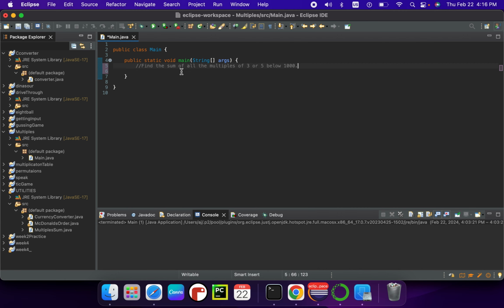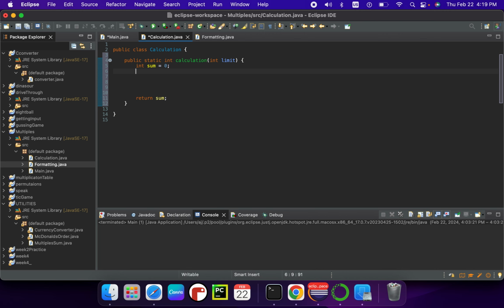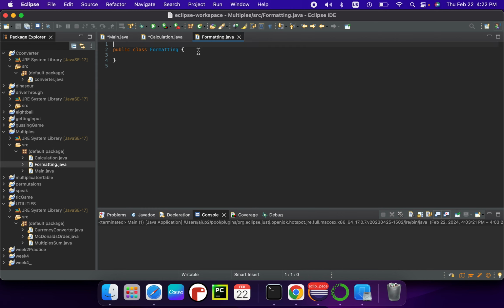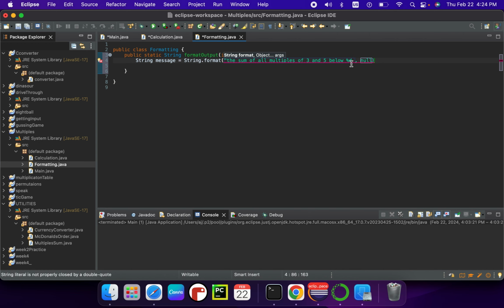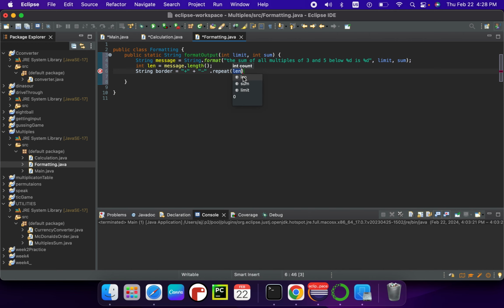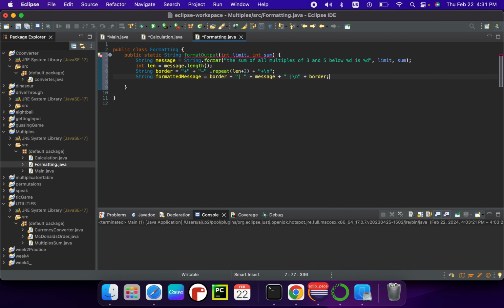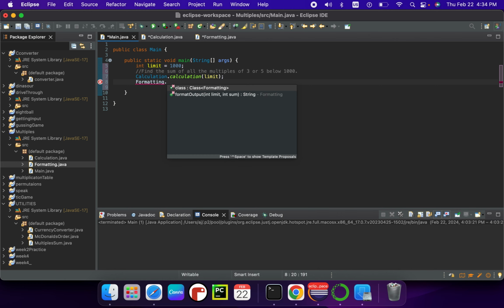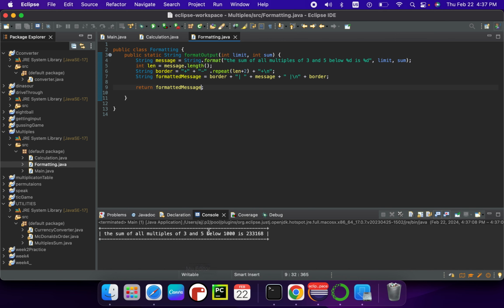Creating Multiple counter for 3 &5 numbers, in JAVA ☕️!